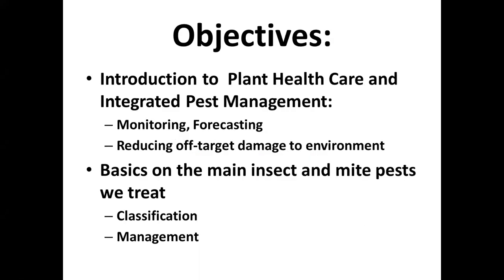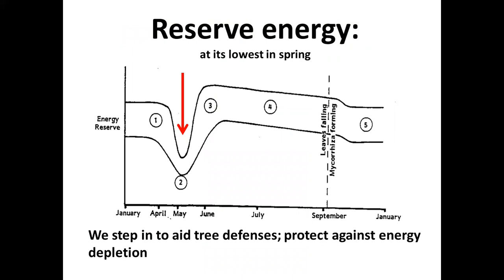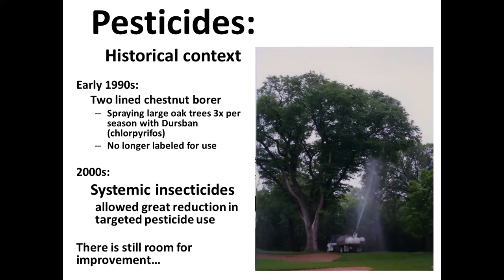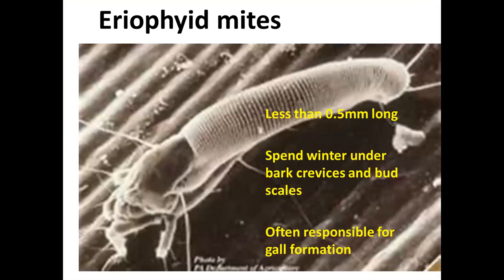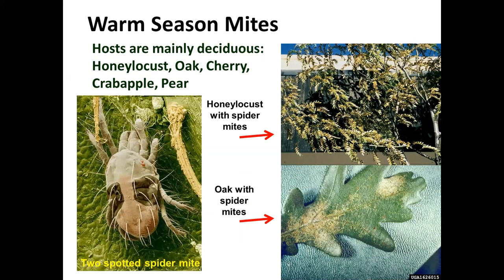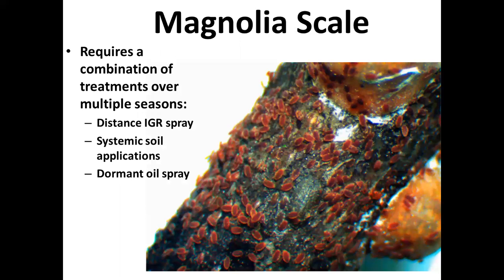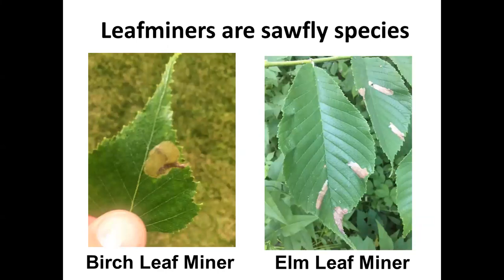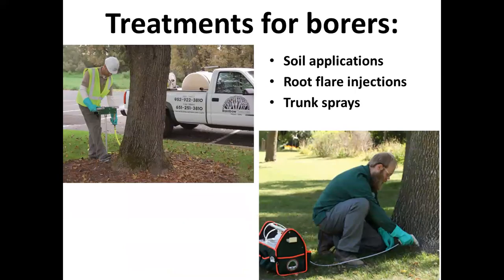PHC - Integrated Pest Management & Plant Health Care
Introduction to Integrated Pest Management (IPM) and its use withing the Plant Healthcare (PHC) industry.